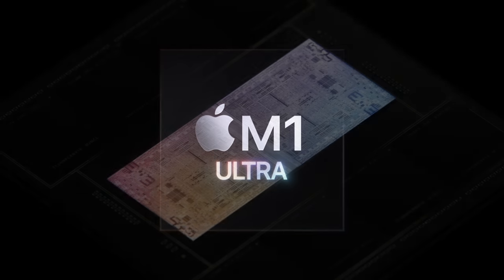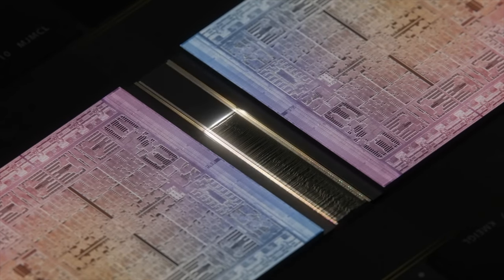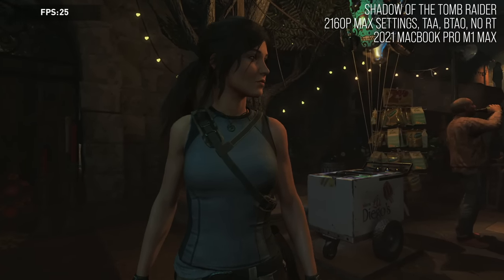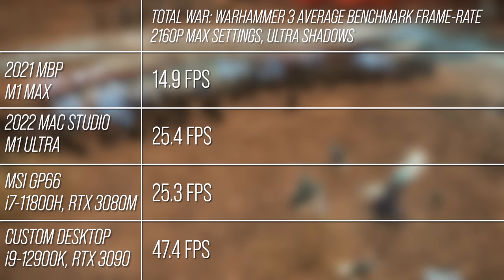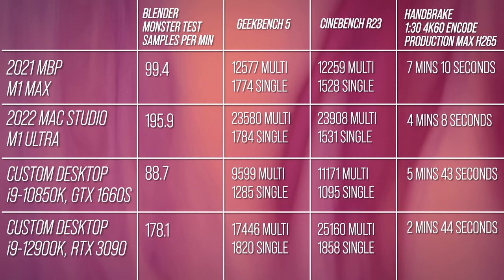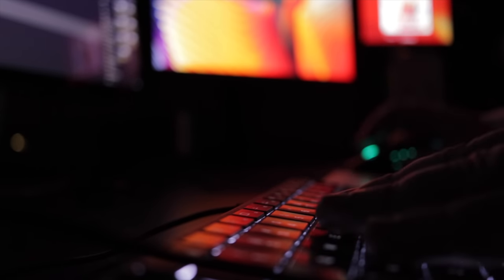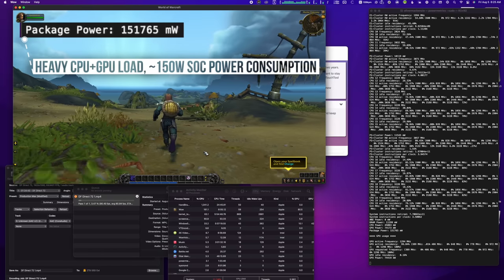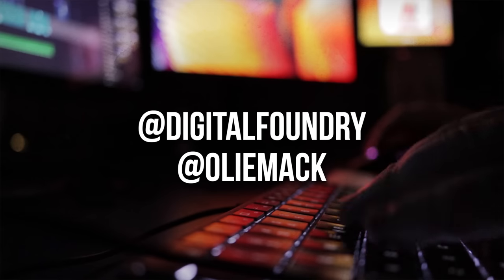Apple Silicon Face-Off: M1 Ultra vs M1 Max vs RTX 3090... And Much More!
Apple's new Mac Studio device features the latest cutting-edge M1 Ultra silicon, effectively 'duct taping' two M1 Max processors together via an advanced mega-bandwidth interconnect. So what kind of scaling is possible from M1 Max and M1 Ultra, and crucially how well does it game up against Nvidia's mighty GeForce RTX 3090. Oliver Mackenzie has the answers and this video.